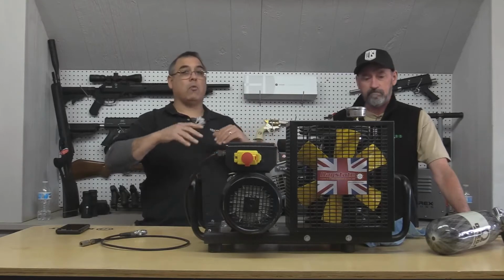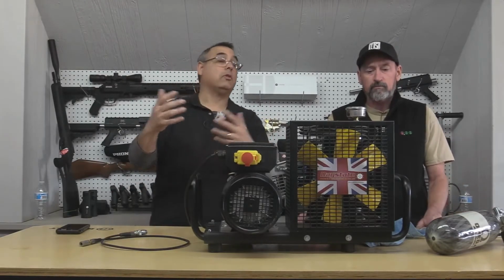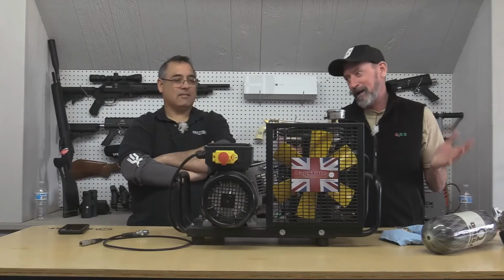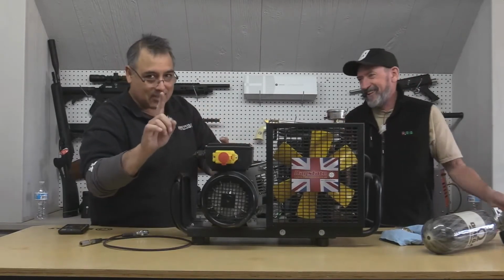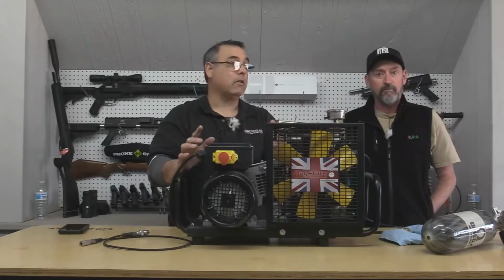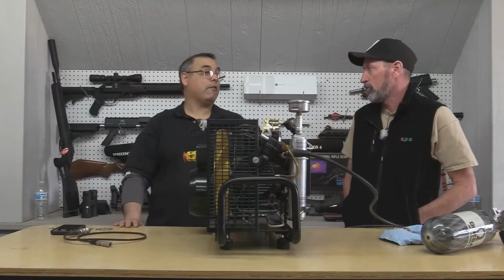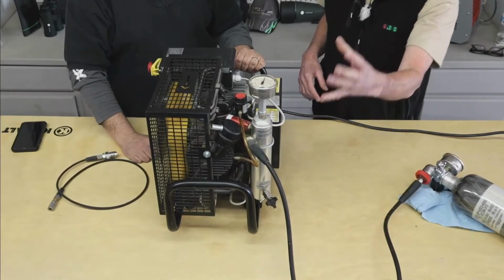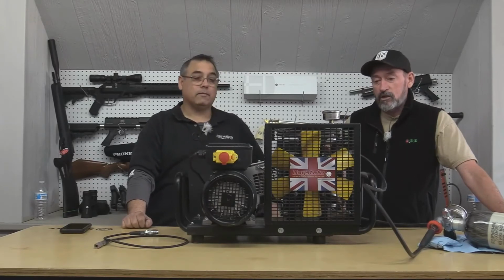Airgun Expo 2021 - LIVE in the Studio – AOA – Daystate 4500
Airguns of Arizona was Live in the studio helping us get ready for Airgun Expo 2021.

Watch content from all our exhibitors LIVE all week May 10 through May 14th.

and be sure to visit the Media Room for info on your favorite airgun companies.

In this Live Studio episode, we take a look at products from Airguns of Arizona like the Daystate 4500 PSI 110V Compressor.  Be sure to let them know that you saw their gear at Airgun Expo 2021.

Check out “Get a GRiP on Airgun Reviews” on THE Gateway to Airguns GRiP Gate